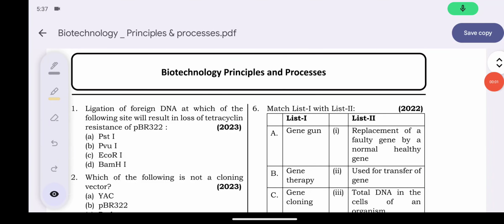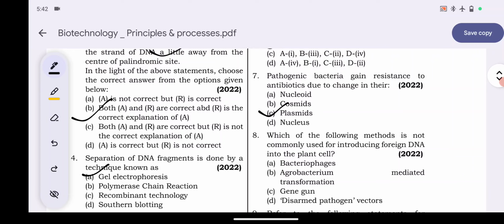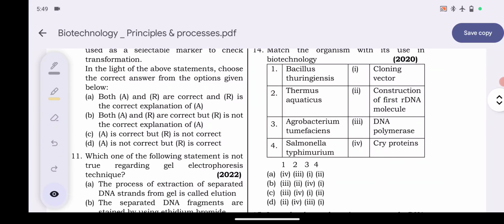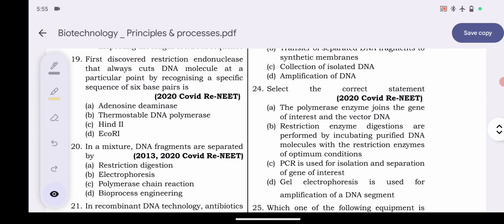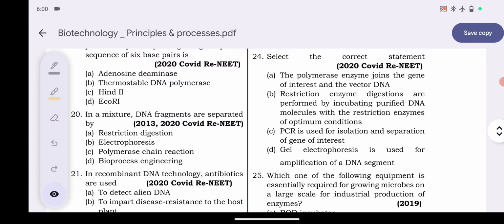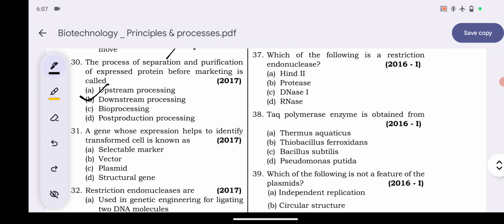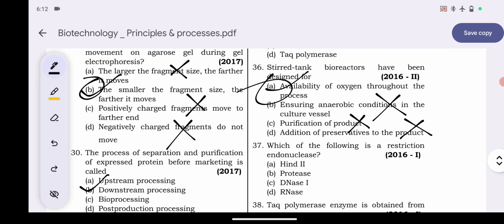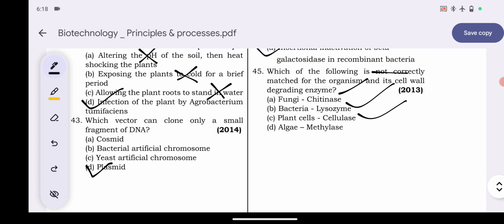Biotechnology : Principles and Processes | NEET | Previous year questions with explanations